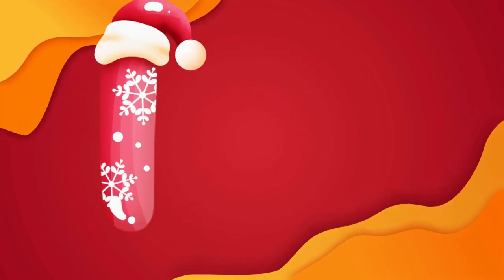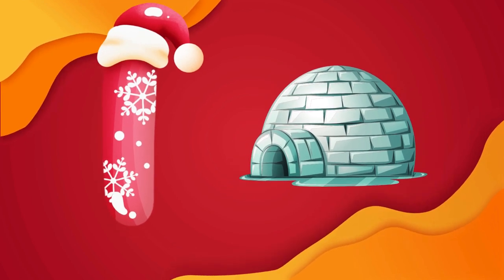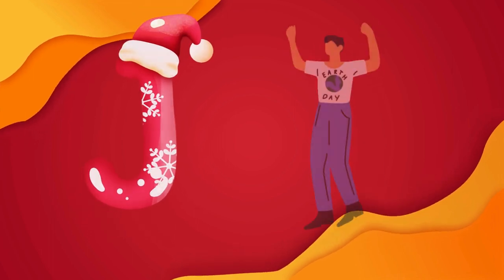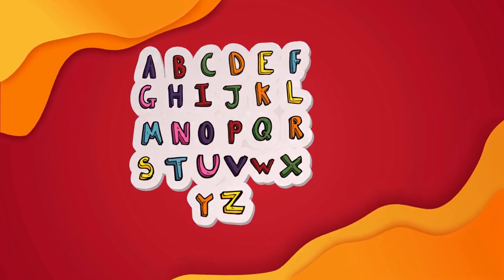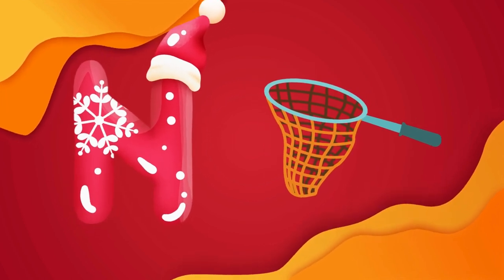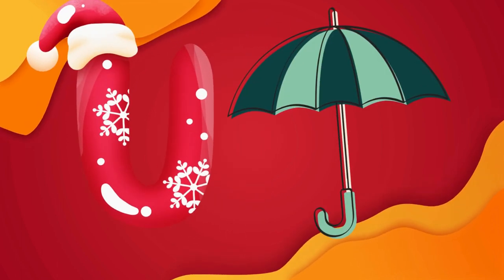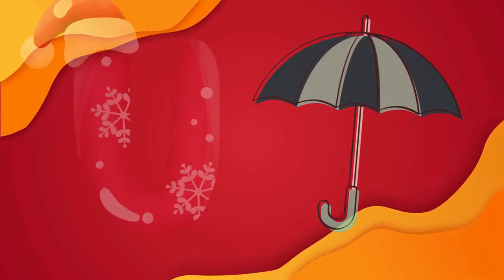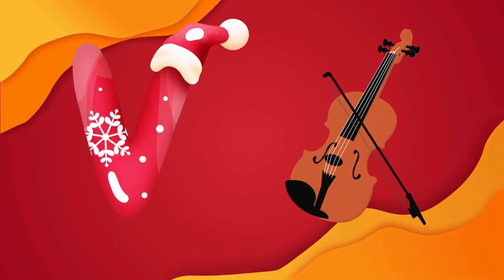A for apple learning song